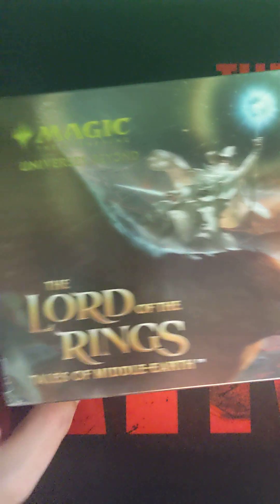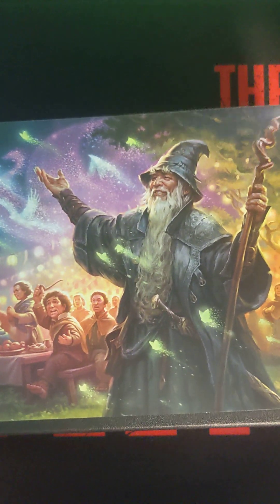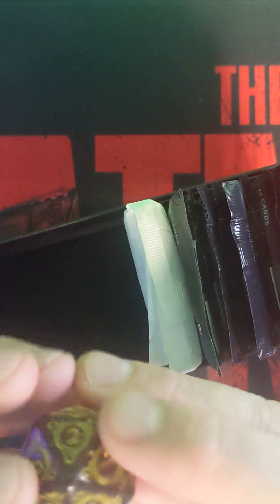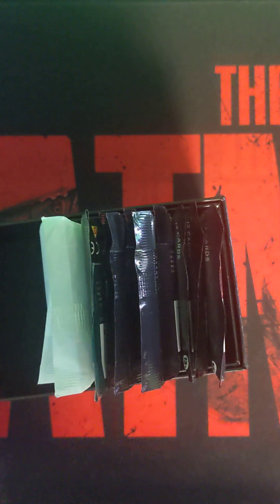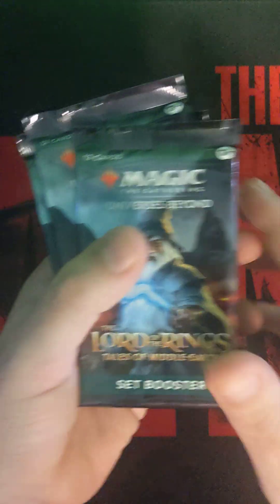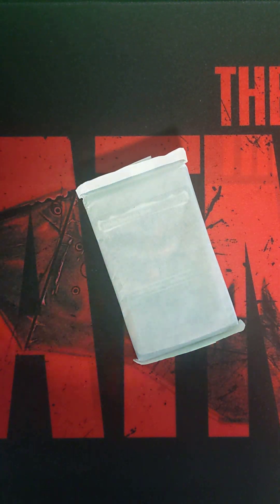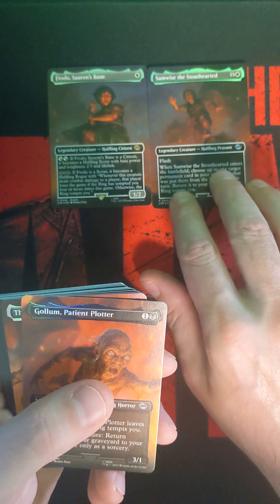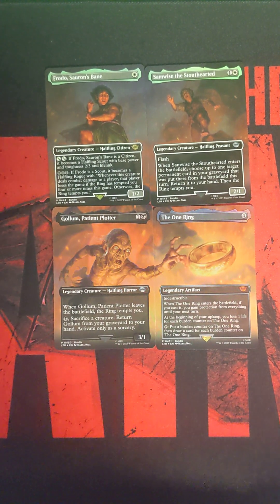MTG x LOTR Gift Bundle! My Precious!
Lord of the Rings Gift Bundle!